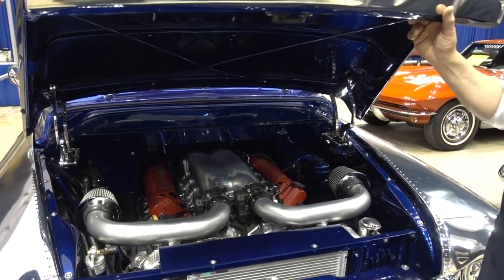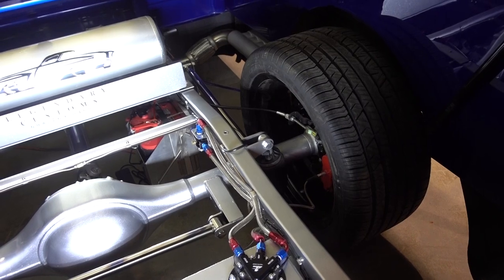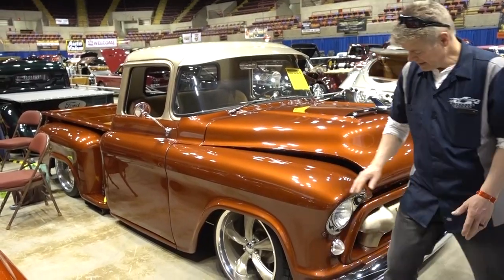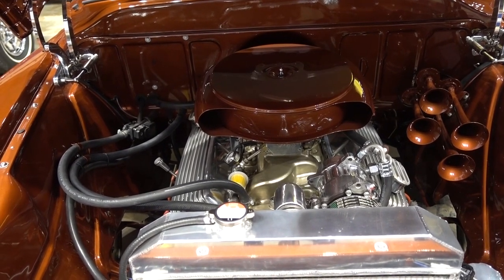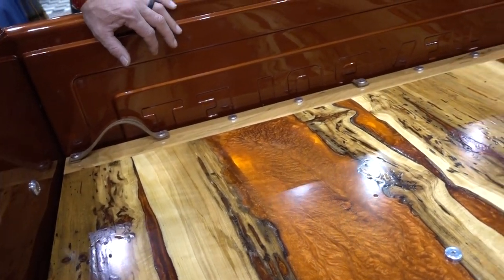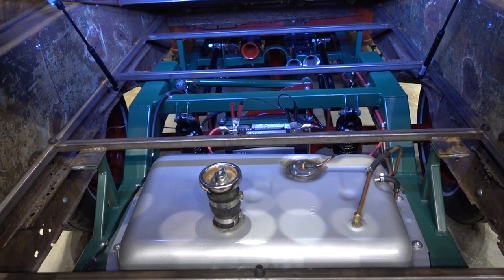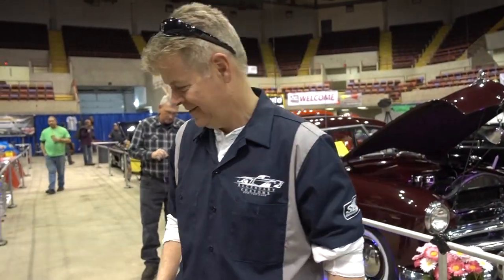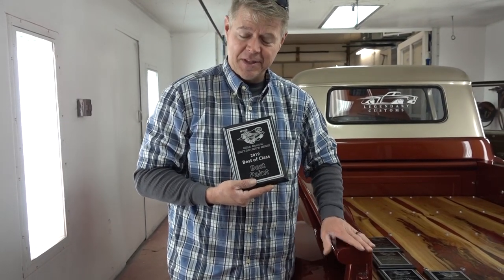Legendary Customs at the 45th annual God’s Country Racing Association's Custom Auto Show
Legendary Customs was pleased to be at the 2019 God’s Country Custom Auto Show in La Crosse, Wisconsin. Take a look at some of the Legendary builds at this years show including the 2018 SEMA  P-57 build, plus highlights from many other classic cars and trucks that were on display.  We had a great time and would like to thank The God's Country Racing Association for putting on another wonderful event.